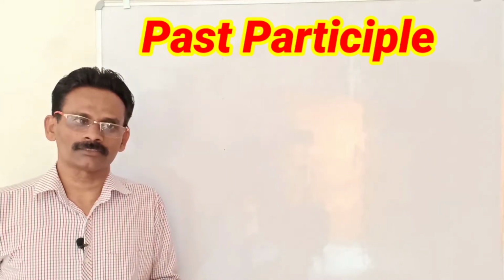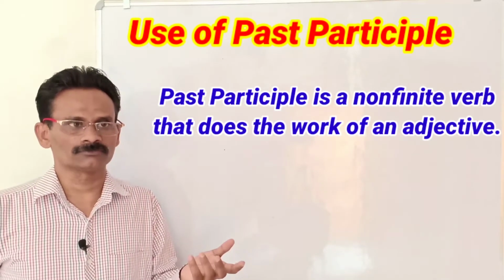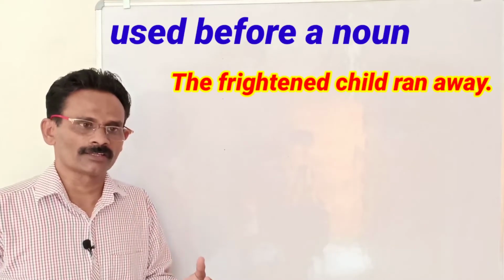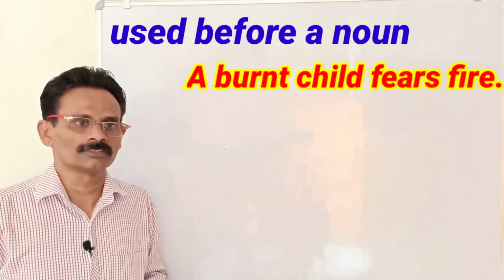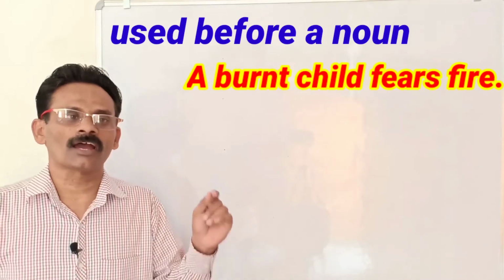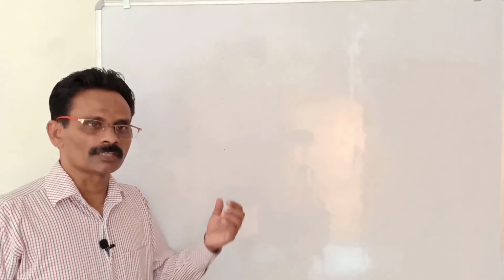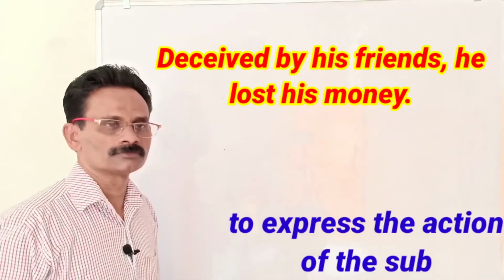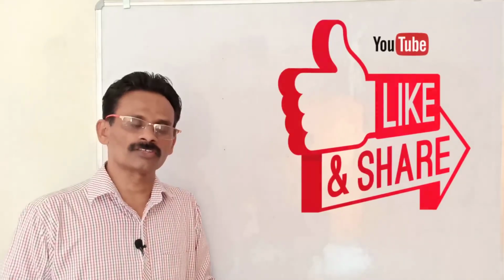Nonfinite Verbs / Past Participle / THE EUREKA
Our Aim is to MAKE YOU LEARN GRAMMAR WITHOUT ANY EFFORT.
Most Suitable for all the BOARDS OF INDIA. Particularly For ICSE and CBSE Boards.
** Learning by Doing is Emphasized...